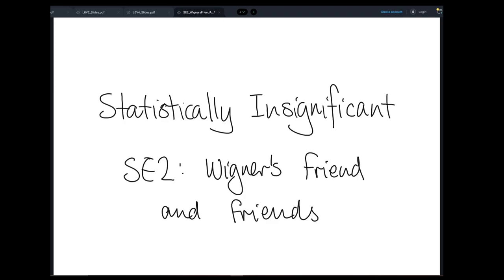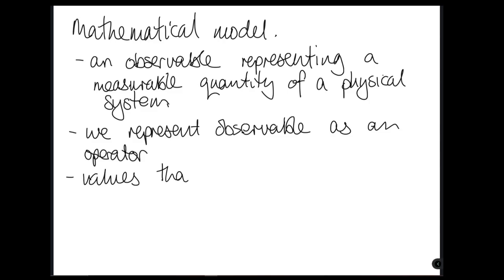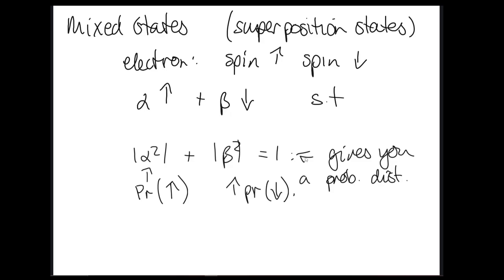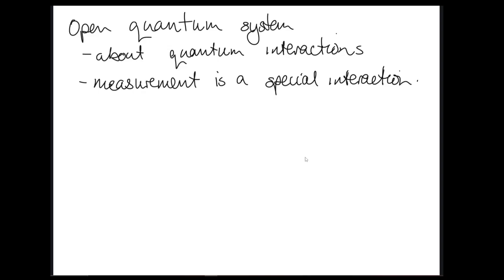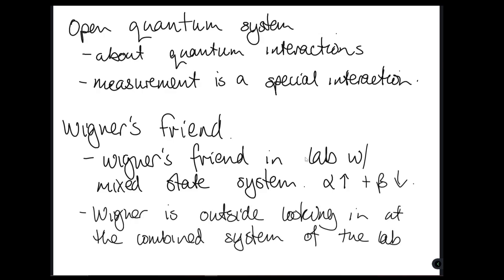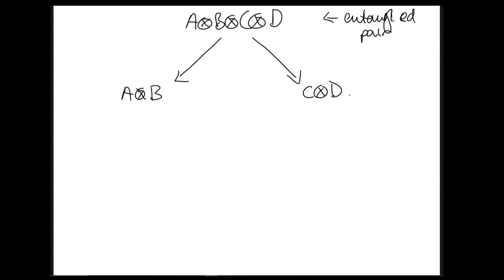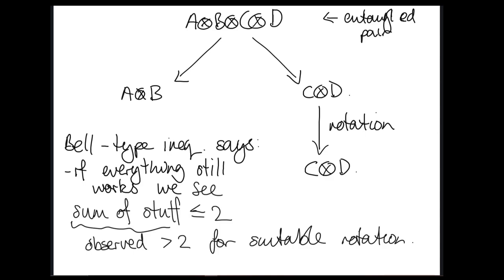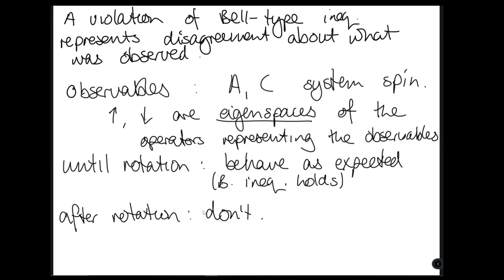S2: Wigner's Friend And Friends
A special episode about quantum weirdness and what went into the latest physics Nobel.

This video is pitched at people with some background in maths and/or physics. If you have some idea what "eigenspace of a matrix" means you'll be okay.

References:
A. Aspect, J. Dalibard, and G. Roger. (1982) Experimental test of Bell's inequalities using time-varying analyzers. Physical review letters, 49(25):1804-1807.
C. Brukner. (2018) A no-go theorem for observer-independent facts. Entropy, 20(5):350.
E.B. Davies. (1976) Quantum theory of open systems. Academic Press.
A.A. Grib. (1984) Bell's inequalities and experimental verifcation of quantum correlations at macroscopic distances. Soviet Physics Uspekhi, 27(4):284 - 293.
M. Proietti, A. Pickston, F. Grafftti, P. Barrow, D. Kundys, C. Branciard, M. Ringbauer, and A. Fedrizzi. (2019) Experimental rejection of observer independence in the quantum world. arXiv preprint arXiv:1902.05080.
F. Strocchi. (2008) An introduction to the mathematical structure of quantum mechanics: a short course for mathmaticians. World Scientiffic.
J. von Neumann. (1955) Mathematical Foundations of Quantum Mechanics. Princeton University Press. Translated from the German by R. T. Beyer.

Bart can be found @SnitchinOrwell on Twitter